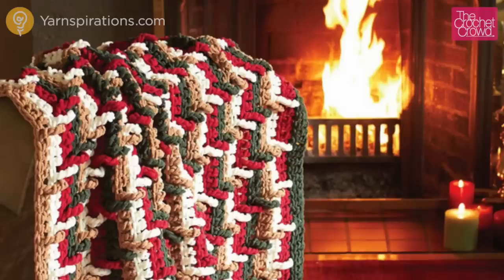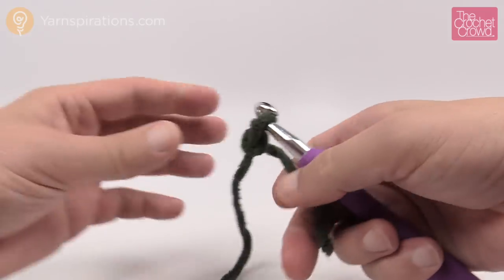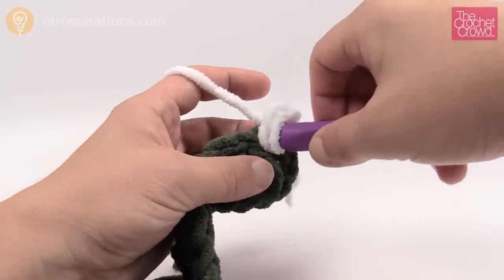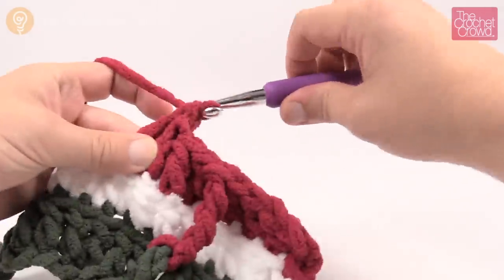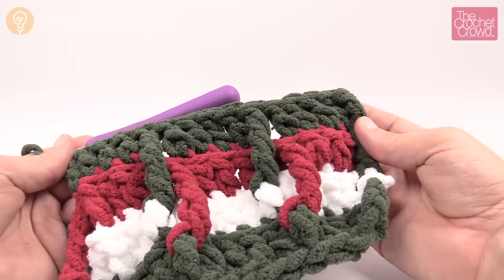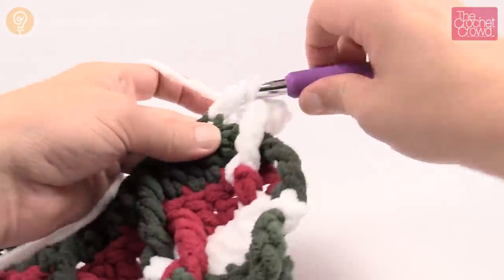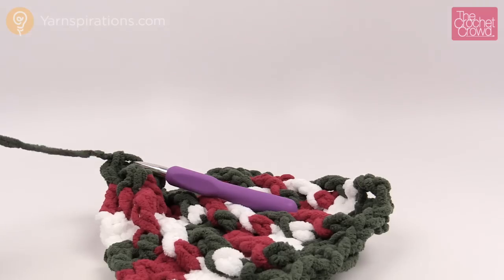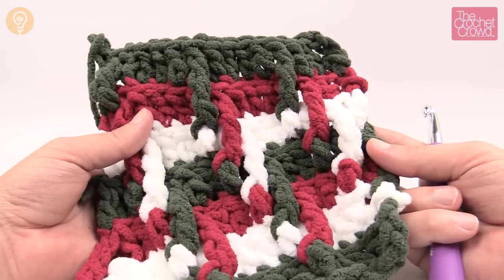Crochet Stepladder Afghan Pattern | EASY | The Crochet Crowd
Learn how to make this amazing Step Ladder Afghan. It uses the Step Ladder Stitch for raised textures. To get the free pattern and diagram seen in the video, go crochet learntocrochet crochettutorial .